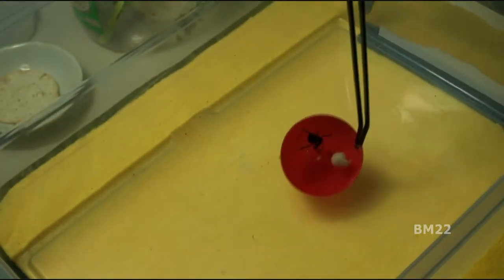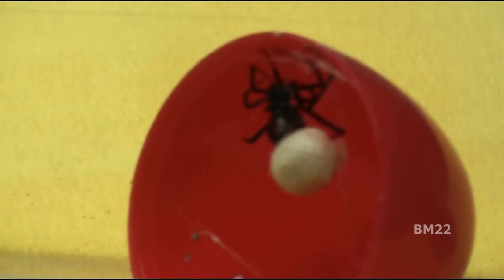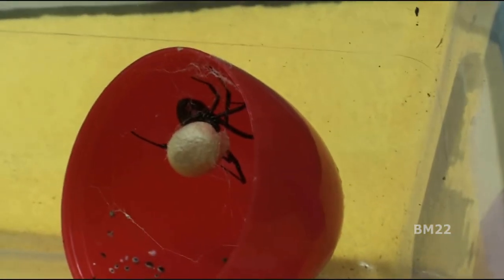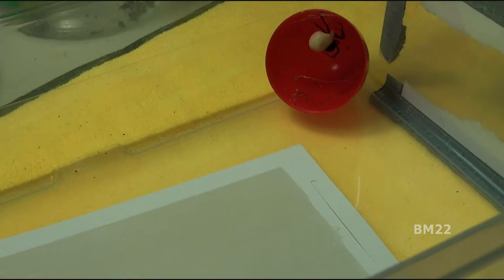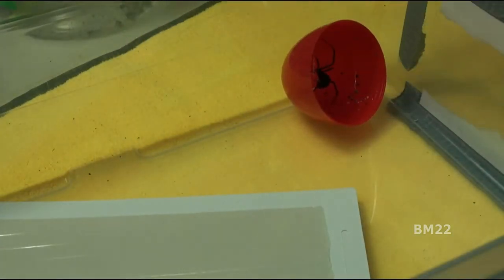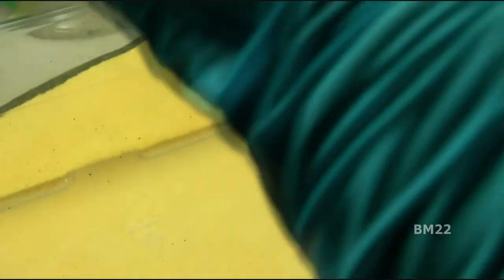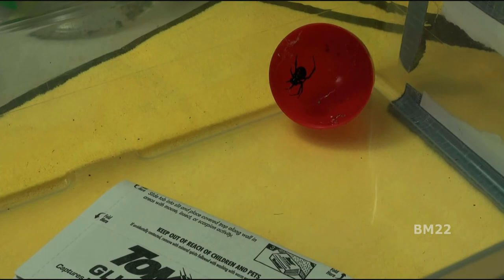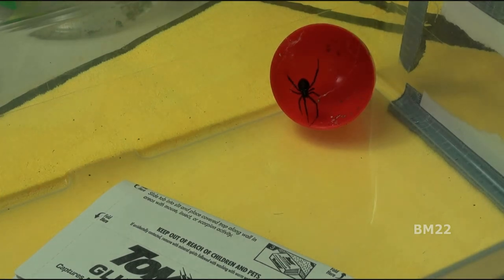Black Widow Spider with Egg Sack Found in Box of Holiday Decorations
Scary surprise!
This is black widow spider number 9, and egg sack number5.

These small spiders have an unusually potent venom containing the neurotoxin latrotoxin, which causes the condition latrodectism, both named after the genus. Female widow spiders have unusually large venom glands and their bite can be particularly harmful to large vertebrates, including humans. Only the bites of the females are dangerous to humans. Despite their notoriety, Latrodectus bites rarely cause death or produce serious complications.
Due to the presence of latrotoxin in their venom, black widow bites are potentially dangerous and may result in systemic effects (latrodectism) including severe muscle pain, abdominal cramps, hyperhidrosis, tachycardia, and muscle spasms. Symptoms usually last for 3–7 days, but may persist for several weeks.